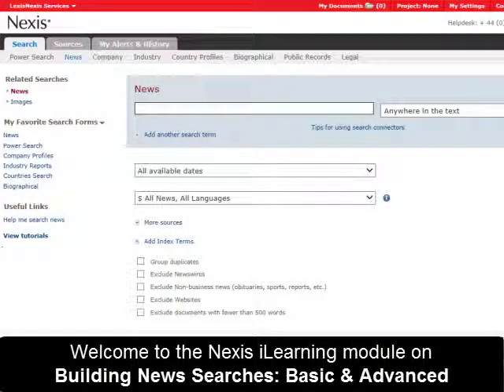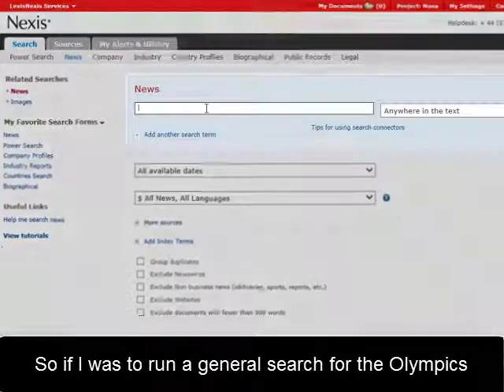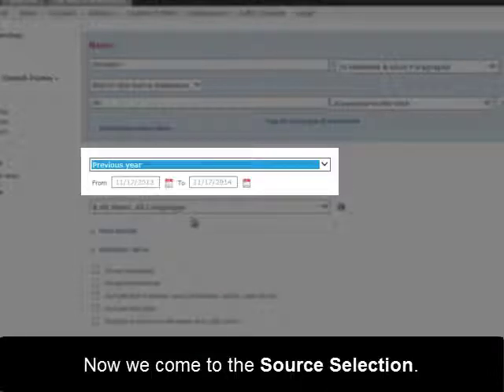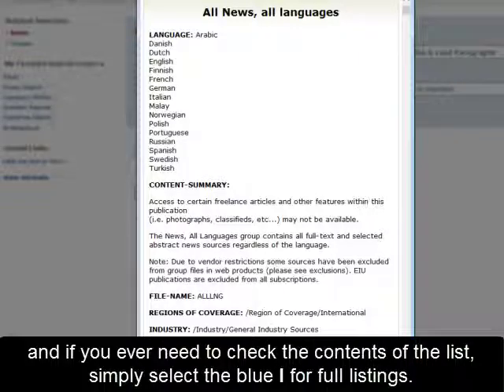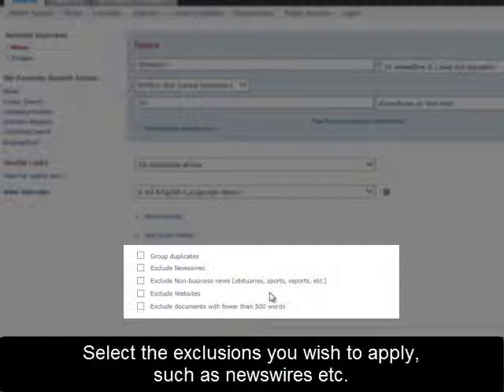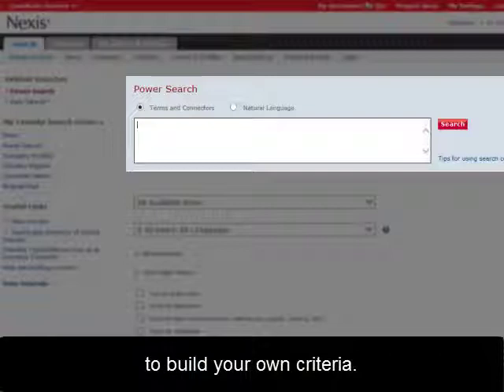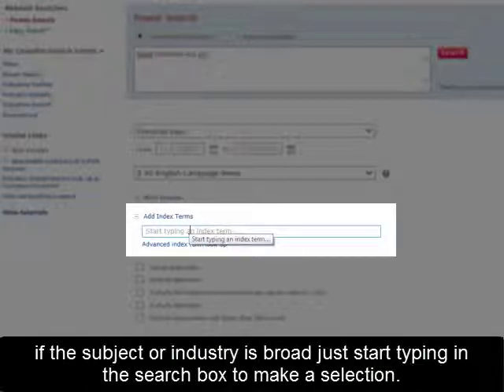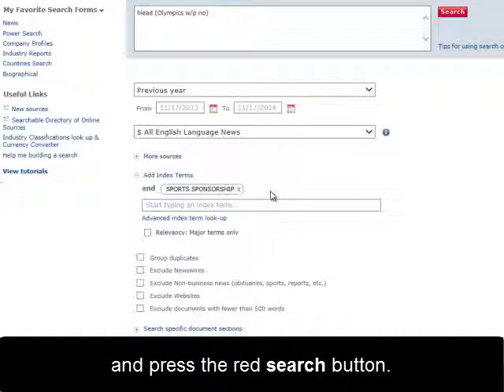Nexis iLearning - Building News Searches